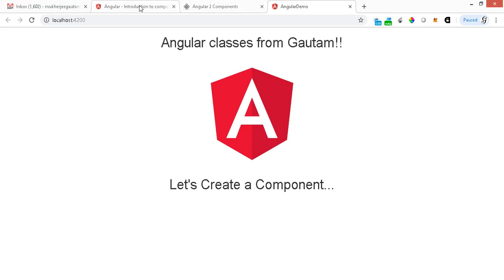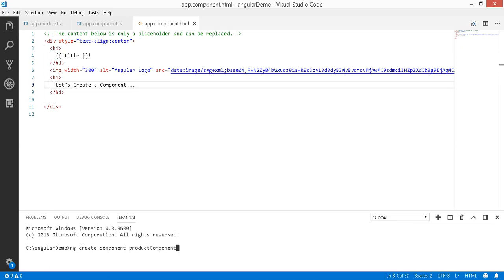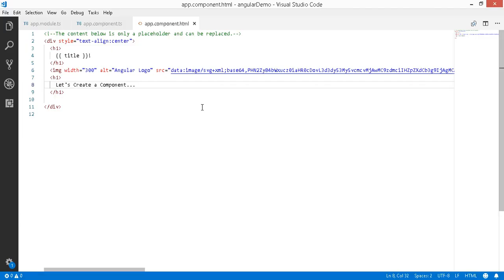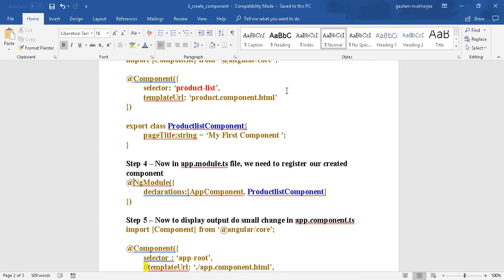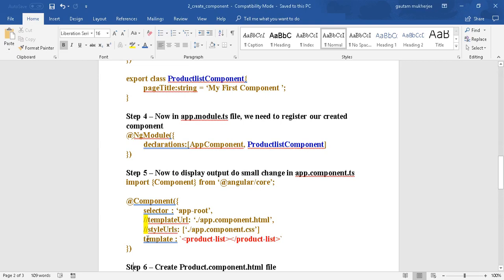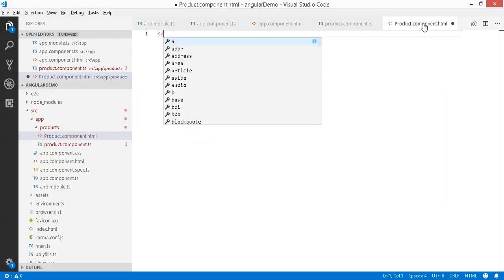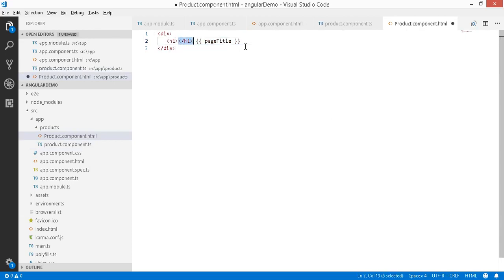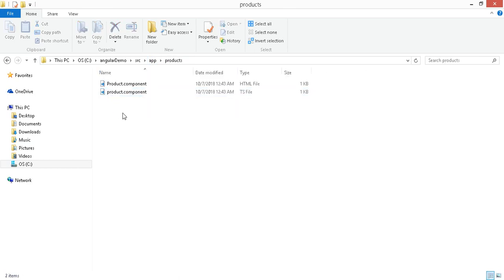Create component in Angular 6 - Chapter 3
Step by step explanation of Component creation. This video will show how to create component manually.

Below is the sequence and Links of Videos to learn complete  Angular 6-
Video 3 [Create Component, Current Video]
Video 4 [Create a listing page]